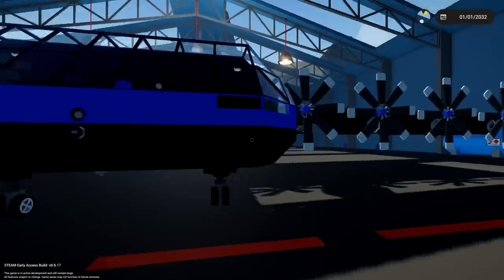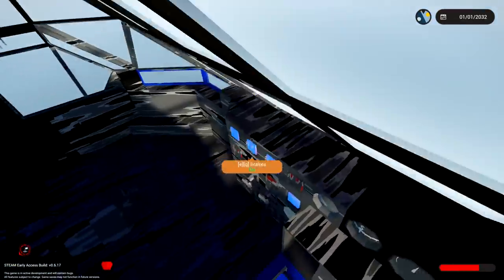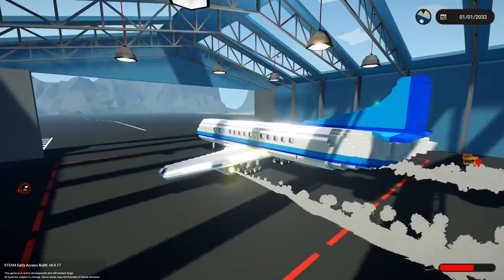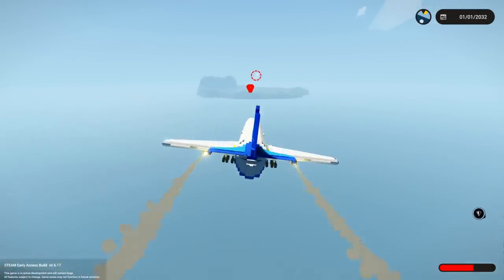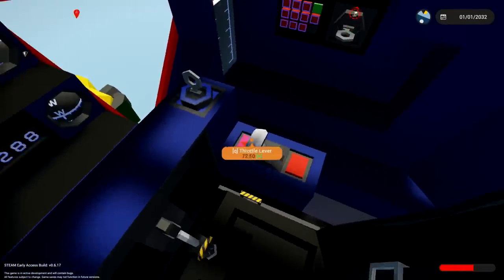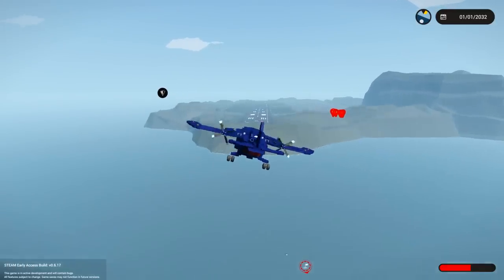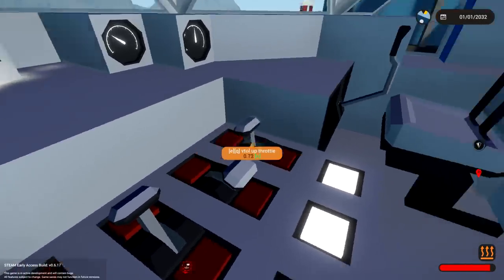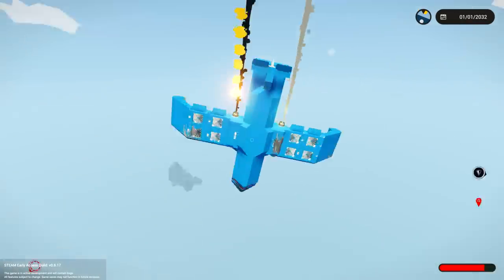Weirdest Planes... - Cargo Challenge - Stormworks: Build and Rescue - Part 9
Ok... So. It's time to try a few more planes. Some of these were really hard to fly due to odd controls. However, all of them did look awesome so thanks for entering them! As always, I hope you guys enjoy the video!